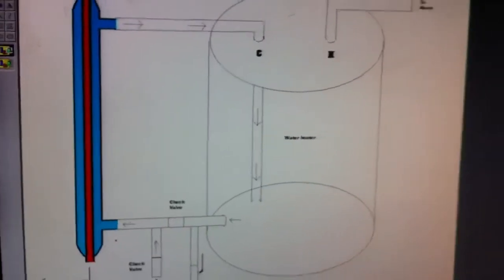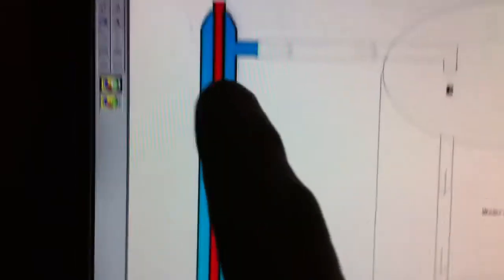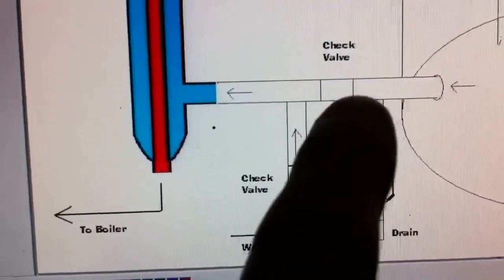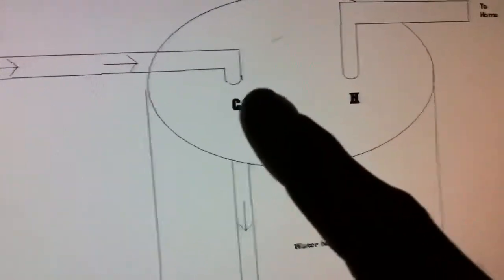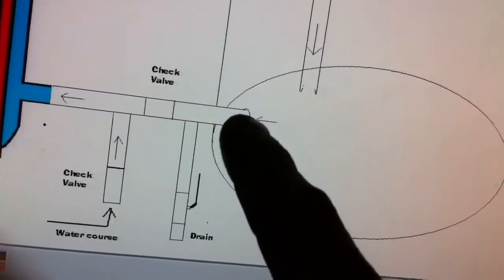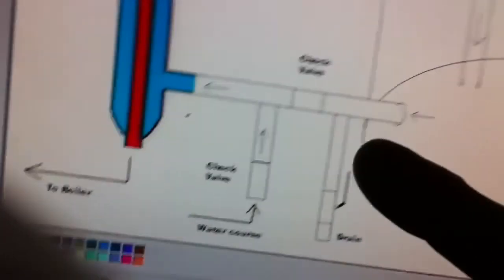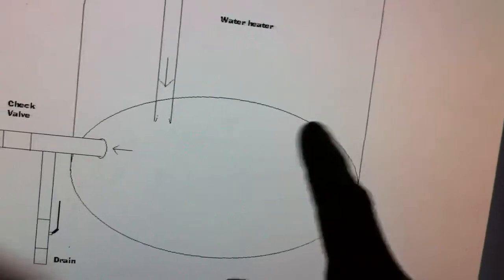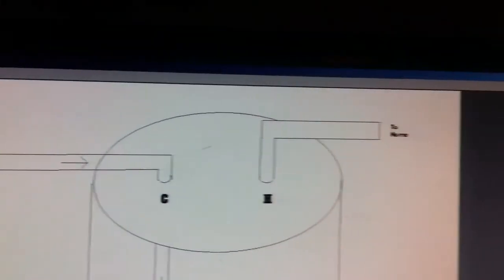Diagram on water heater standby exchanger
Update on standby heat exchanger for water heater...